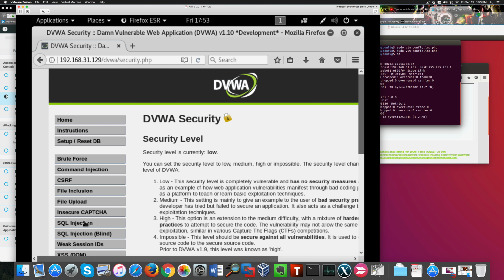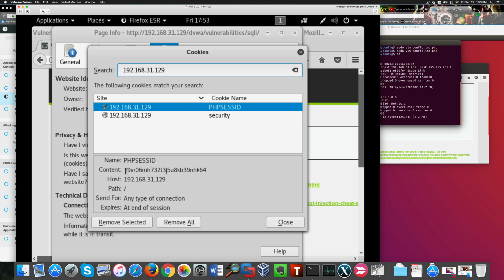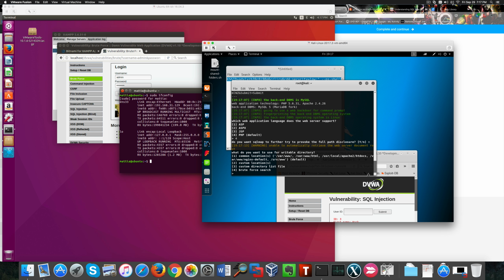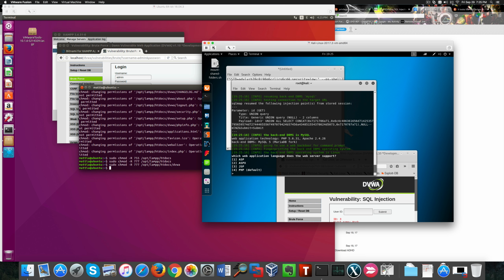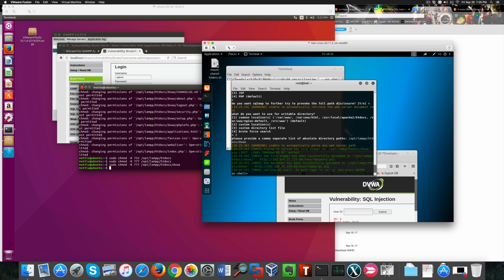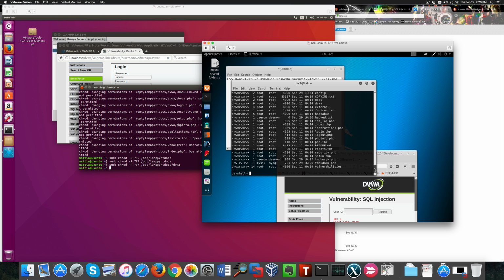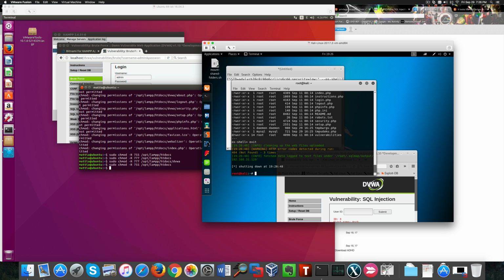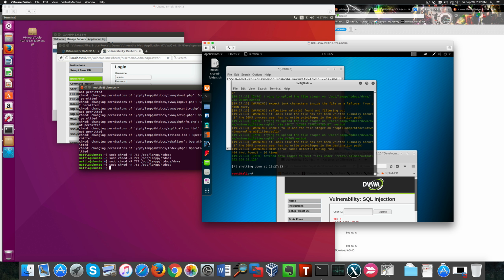Tips for an Information Security Analyst/Pentester career - Ep. 23: Shell from SQL injection